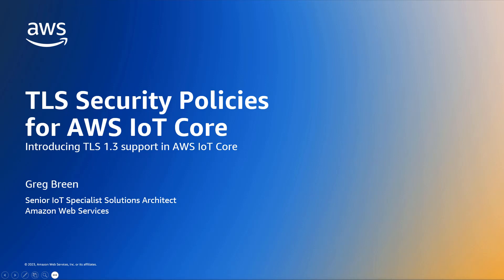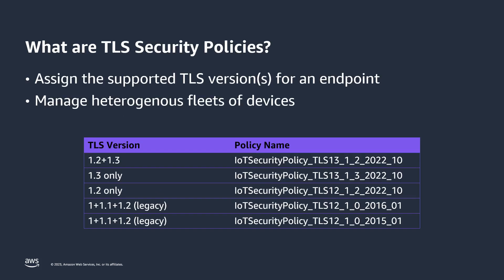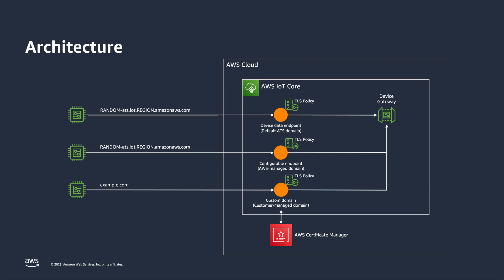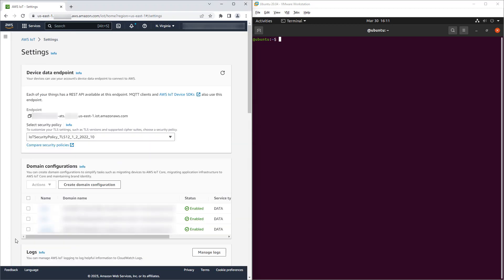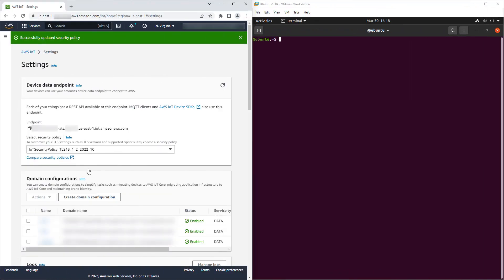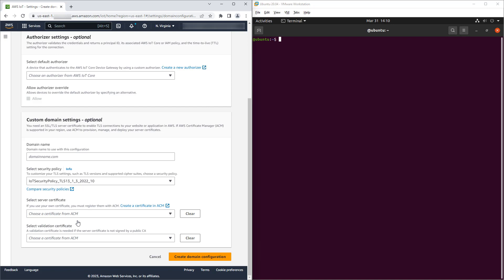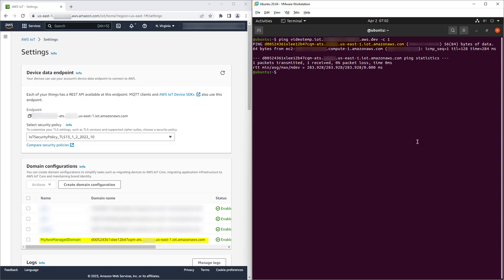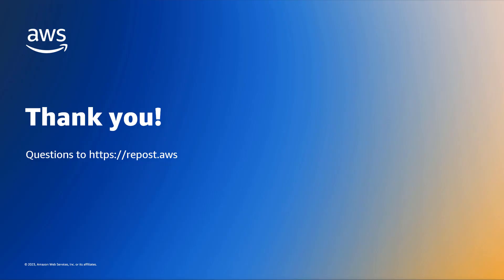Getting started with TLS security policies for AWS IoT Core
Learn how to get started with TLS Security Policies for AWS IoT Core. TLS Security Policies are a new feature in IoT Core that introduces support for TLS version 1.3. TLS Security Policies can be applied to the default device data endpoint (Amazon Trust Services (ATS) domain), configurable endpoints (AWS-managed domains) and custom domains.

00:00 Introduction and background
03:07 Default device data endpoint demonstration
05:17 AWS-managed domain demonstration
06:52 Custom domain demonstration

AWS IoT Core transport security
AWS IoT Core TLS security policies
AWS IoT Core configurable endpoints
AWS IoT Core custom domains
AWS IoT Core security and identity limits

Please be aware that AWS IoT Core uses server name indication (SNI) TLS extensions for configurable endpoints (domain configurations). Devices must use this extension when they connect.